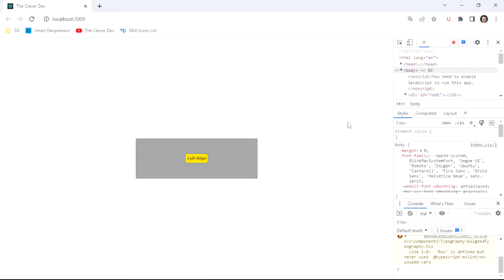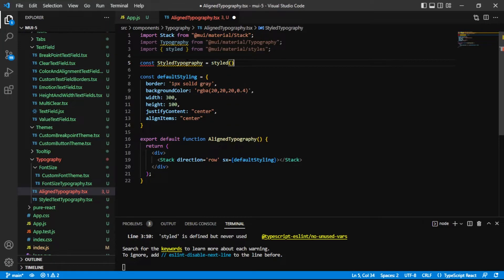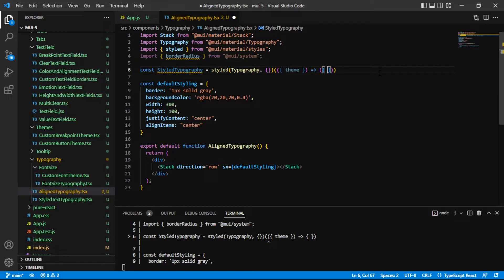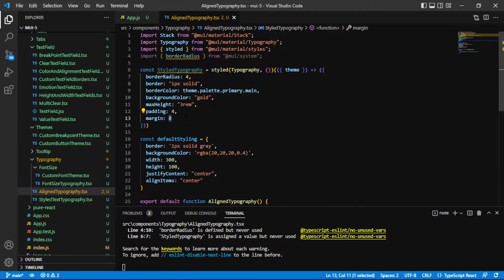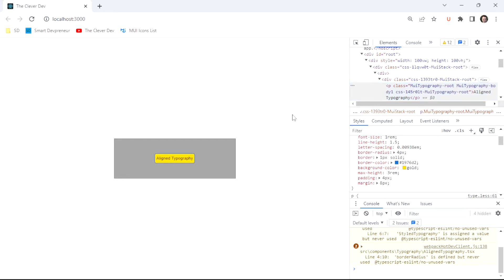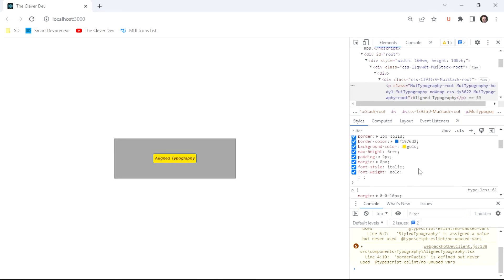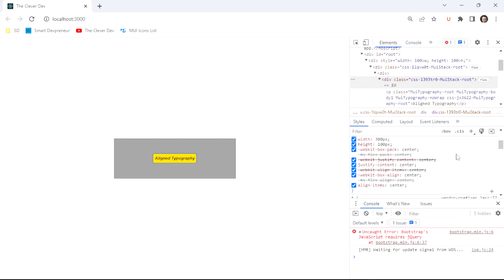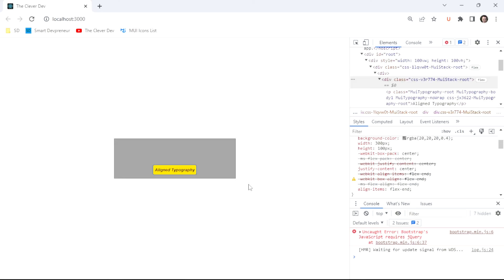Styling MUI Typography - Italics, Ellipses, Alignment, and More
Do you want to build a full MUI app from beginning to end, learn every aspect of the sx prop, styled API, and the theme, and never again fear styling any MUI component?!?  Do you want an active Q&A with me?!?  :

The MUI Typography component can make text look great in your app.  Here's a deep tutorial on how to styling it perfectly.